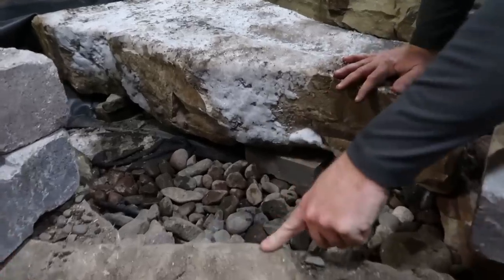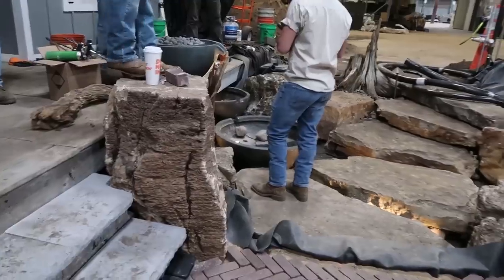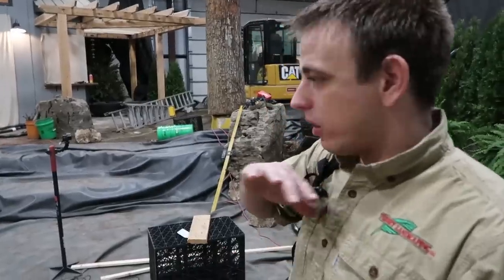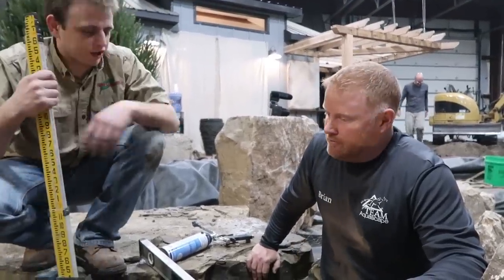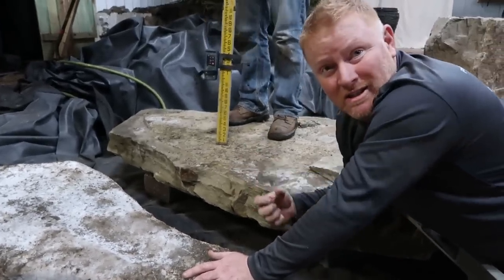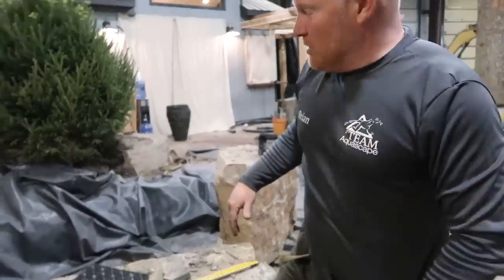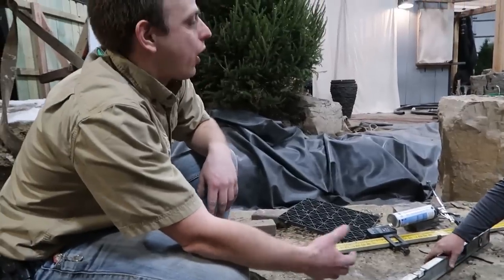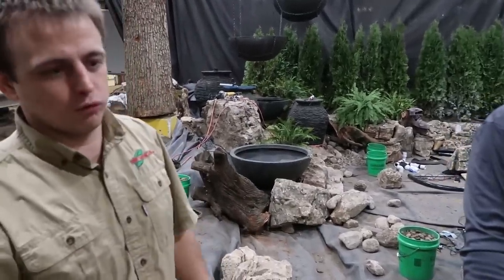Water Level for NATURAL WATERFALL: Tussey Landscaping - Part 4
Setting a proper water level is crucial in creating a natural-looking waterfall. Brian and Weston share their experience with this while sealing up some gaps in between boulders.